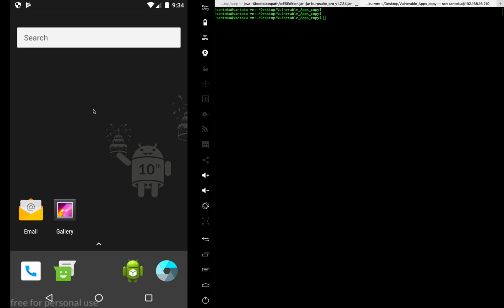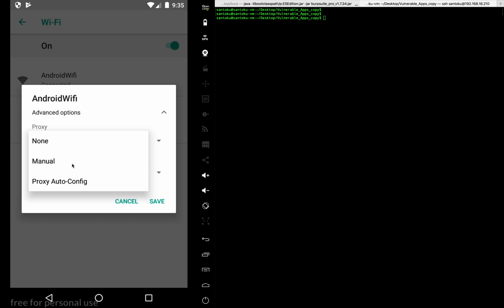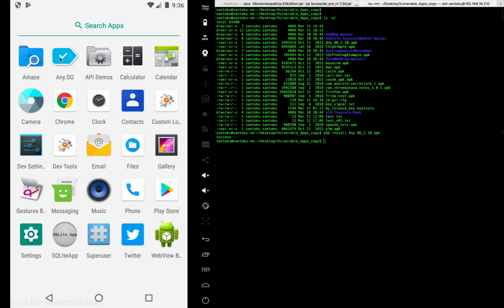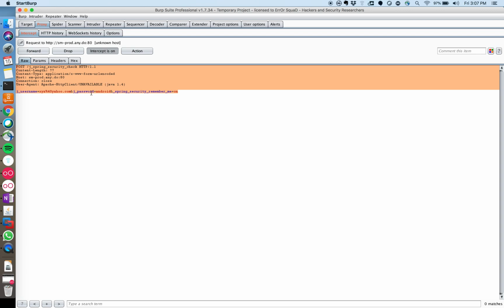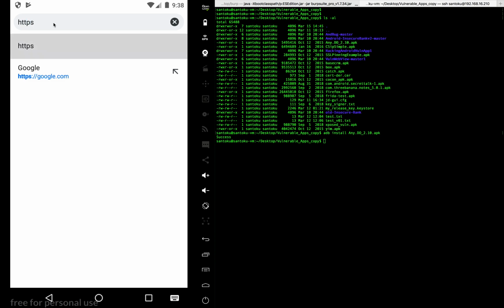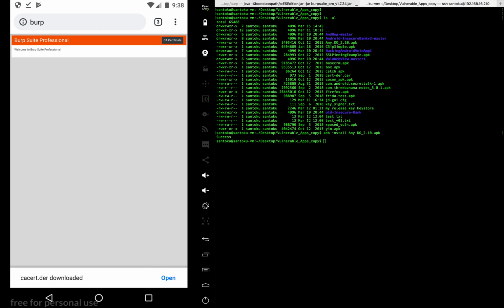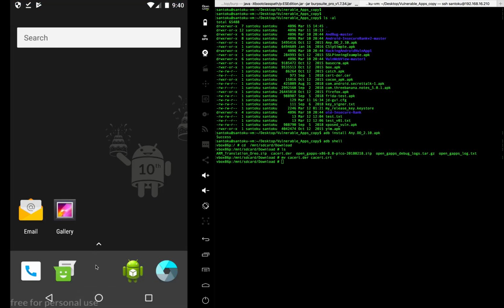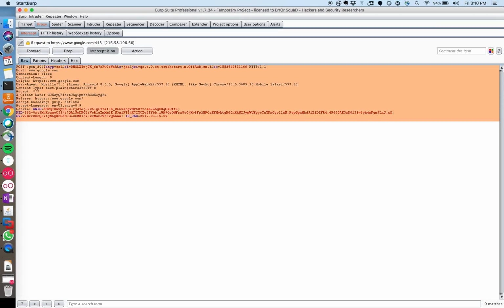Android Pen-testing - Traffic Analysis (Dynamic)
In this video I talk about monitoring the HTTP/HTTPS traffic from/to an android app using a proxy. This will be of great use while doing dynamic analysis of malwares.